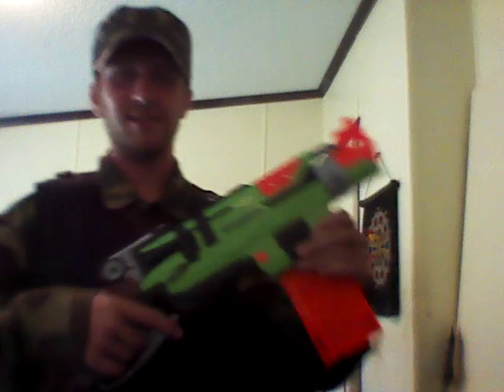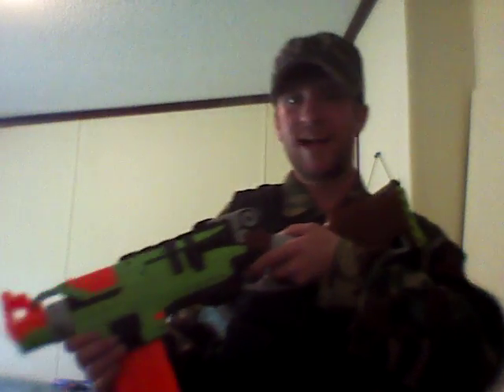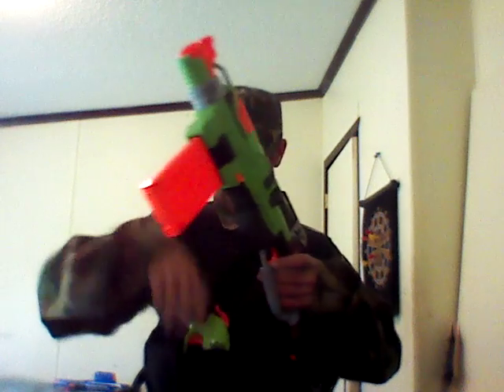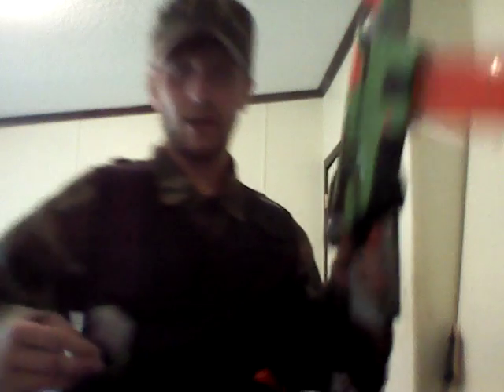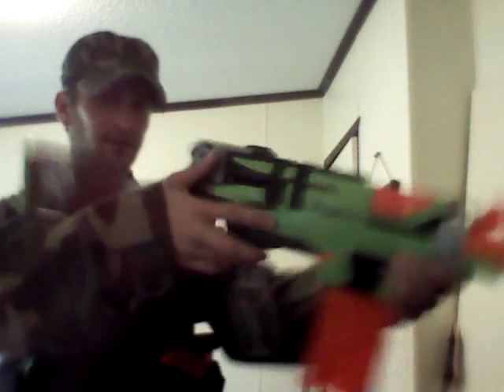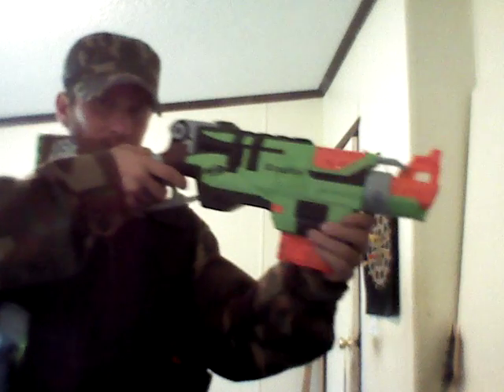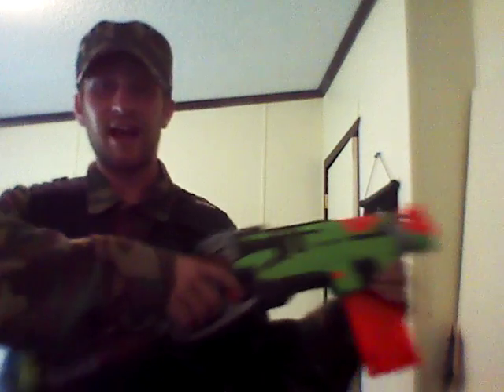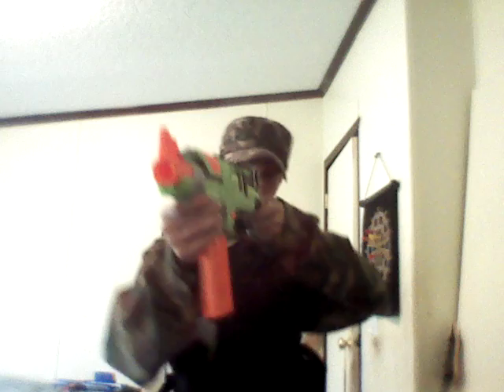Nerf Loadout for the Zambie Hunter lol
Review on my gear Blasters and a few updates on future Loadout- vids as well as tag back and thrifting